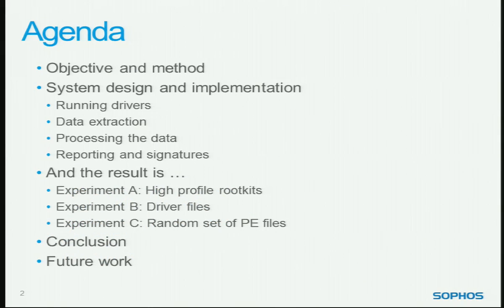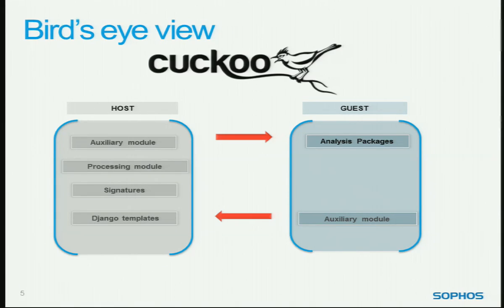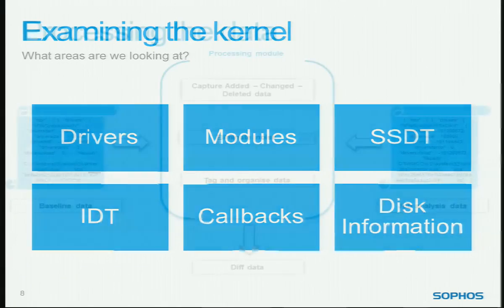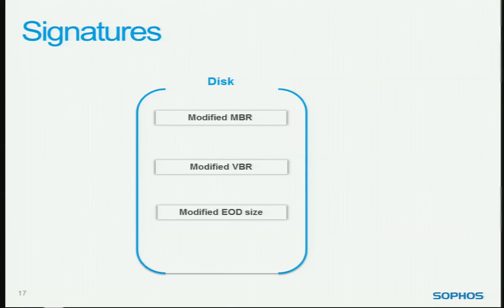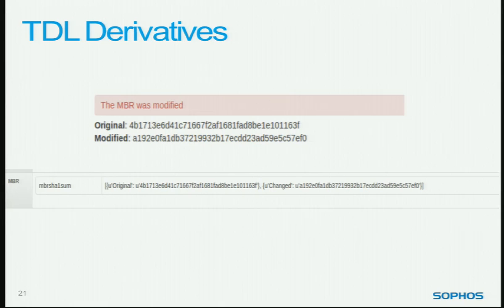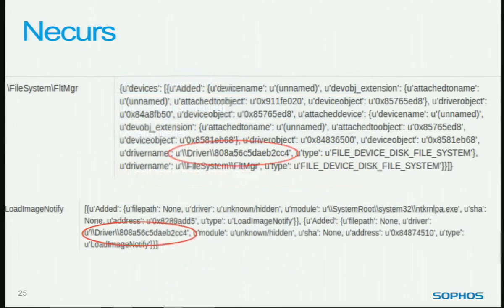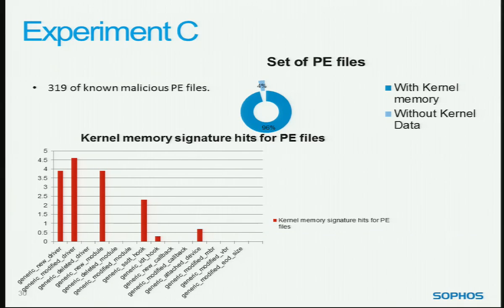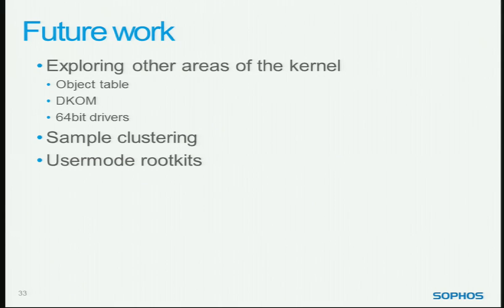Unveiling the kernel: rootkit discovery using selective automated kernel memory differencing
This presentation by Ahmed Zaki and Benjamin Humphrey (Sophos) was delivered during VB2014 in Seattle, WA, USA.

As an increasing number of automated malware analysis systems become mainstream, the emphasis on the relevance of the data extracted from the analysis task increases. Conceptually, automated malware analysis systems provide information about a sample and also identify modifications caused by the sample to a computer system. Traditionally, the focus of such systems has primarily been on monitoring process, disk and network-level behaviour with varying levels of granularity. While offering a varied set of information, these systems offer limited ability to identify and classify rootkits. The very nature of rootkits makes it hard to classify, and in some cases even detect a sample using these scanning techniques. Kernel memory modifications can indicate that samples are trying to conceal information or hijack execution paths, thus exhibiting malicious behaviour. In an environment with a large throughput of analysis jobs, a need arises for an efficient and accurate way to identify these complex threats that could otherwise be misclassified or pass unnoticed.

We present a system for identifying rootkit samples that is based on an automated analysis system, set in a cluster environment. In this system, we recognize the performance and memory constraints of a high throughput environment; instead of monitoring modifications to the whole memory, we capture changes to data structures and memory regions that, on a Microsoft Windows operating system, have been known to be targeted by rootkits in the past. We explain the reasons behind our design decisions and how they have reflected on identifying different classes of rootkits. In our research we also explore the effectiveness of using this model as a standalone component to identify malicious behaviour. To answer this question we run a large set of known clean vs. malicious files to identify traits that could be indicative of malicious activity.